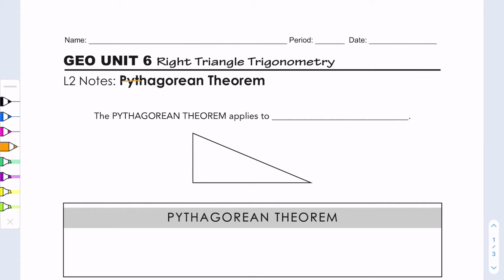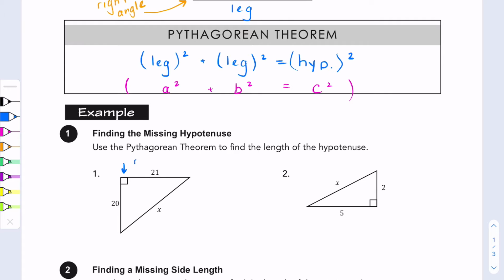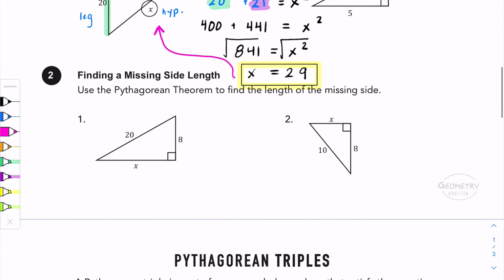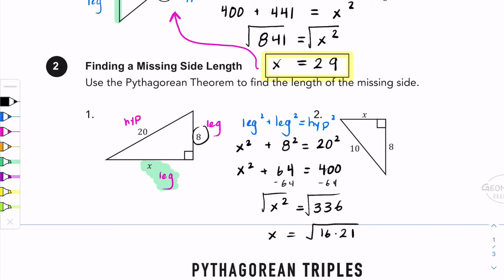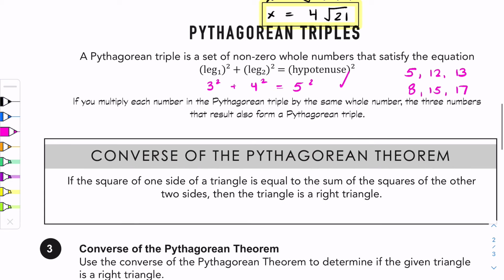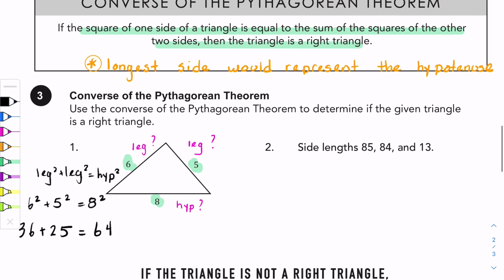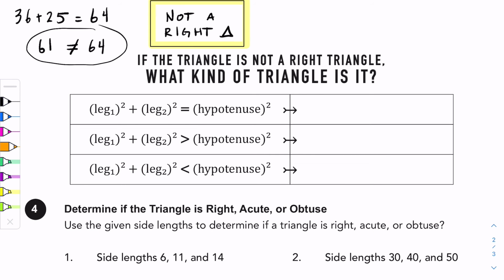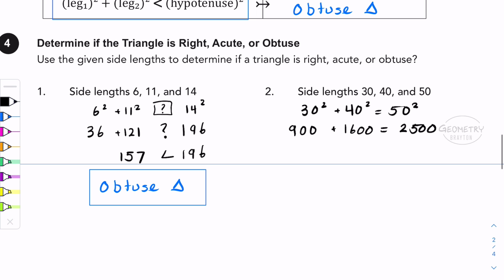GEO U6 L2 NOTES